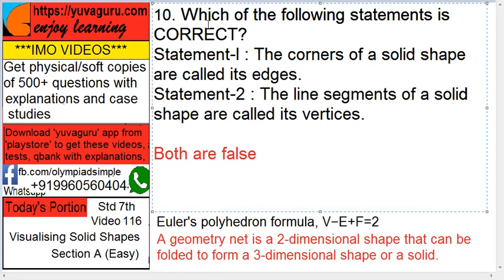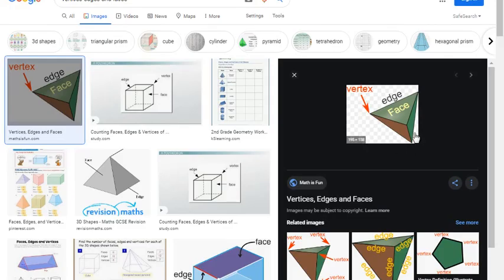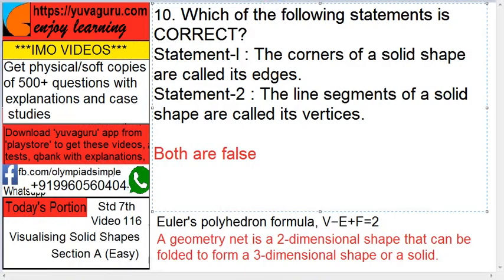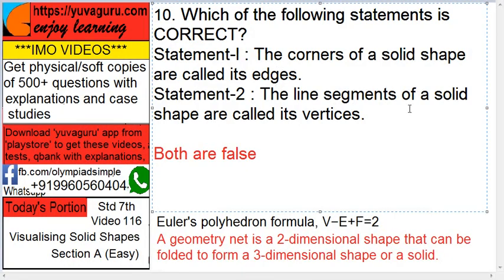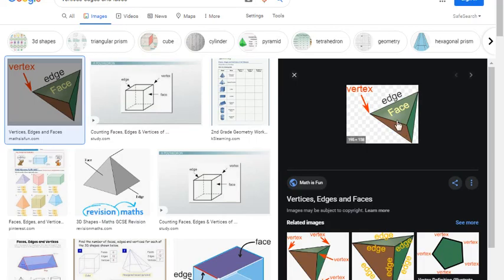IMO Video Std 7 Visualising Solid Shapes 9